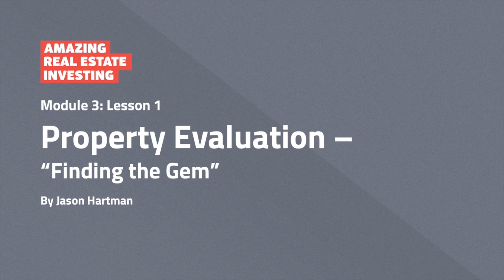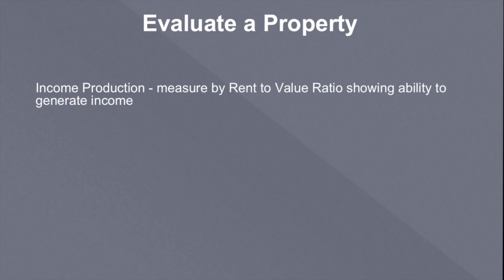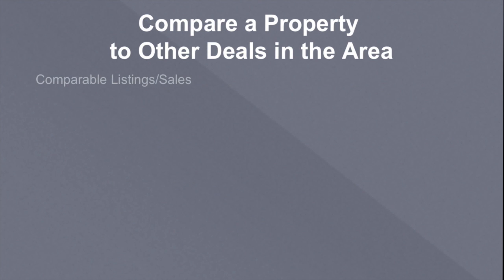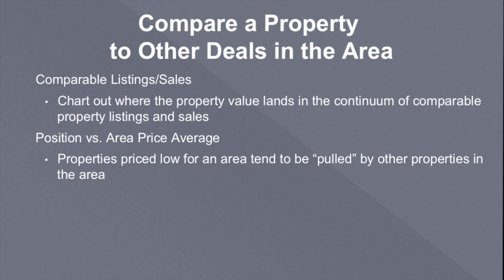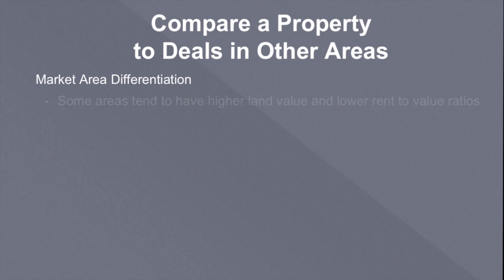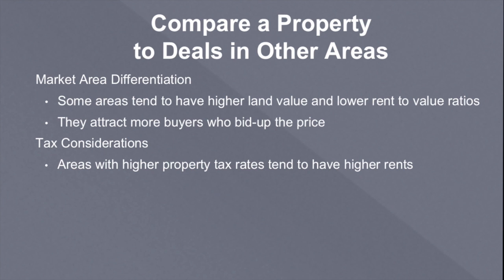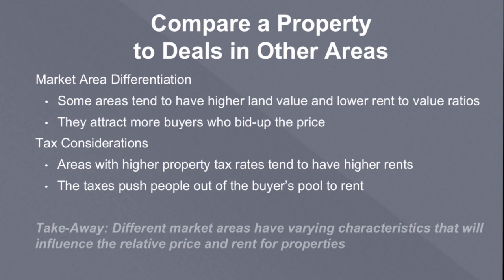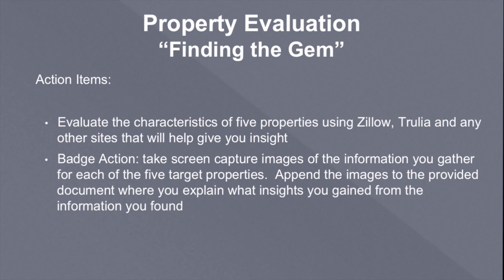C50 M3.1 Property Evaluation